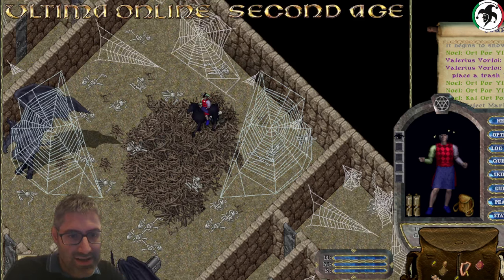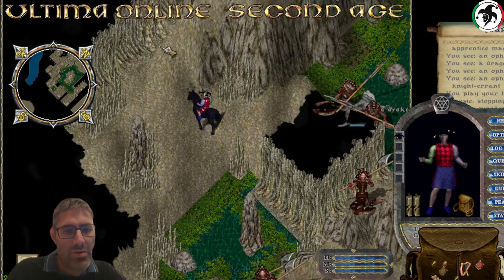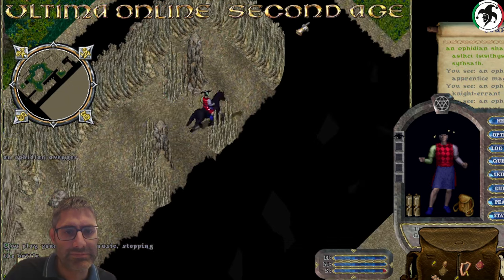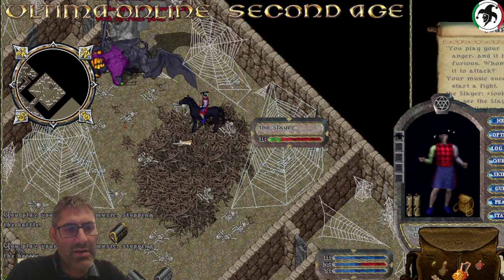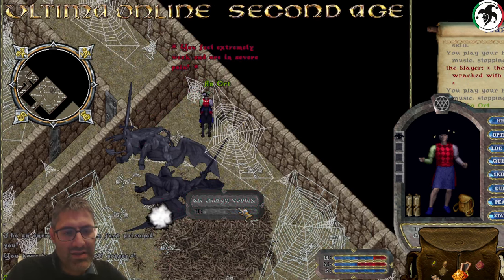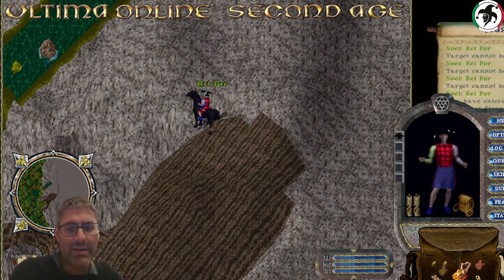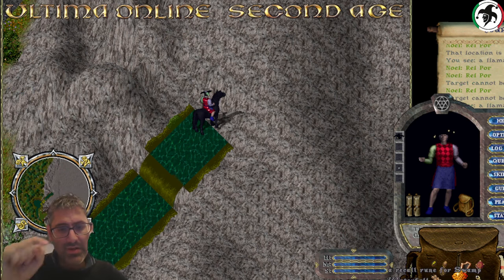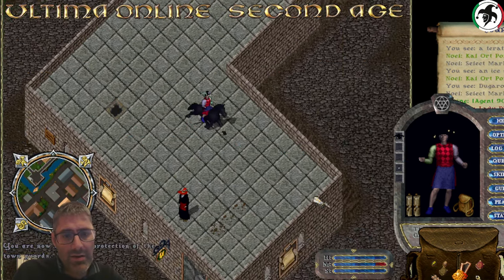Ultima Online Second Age - Terathan Keep (all rooms, spawn and SECRETS!)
Ultima Online Second Age

Let's take a look at the most fearsome dungeon out there in this era, Terathan Keep!
Let's explore all rooms and unveil all its secrets, including the most famous balron room!
And no, no nightmare spawn in this era...

Take a look at other UO related friendly channels:
UOSA TV at @uosatv
Grofus does Britannia at @GrofusdoesBritannia
UO Play at @UOPlay